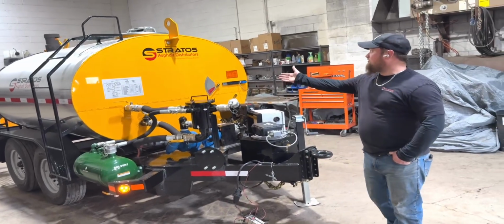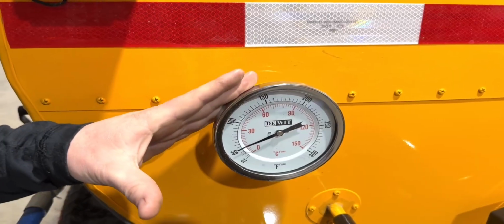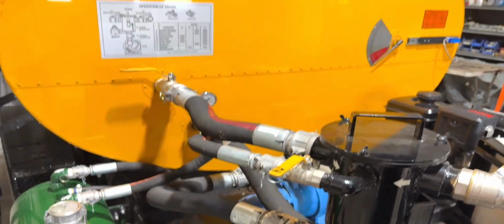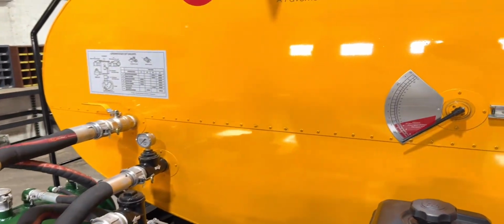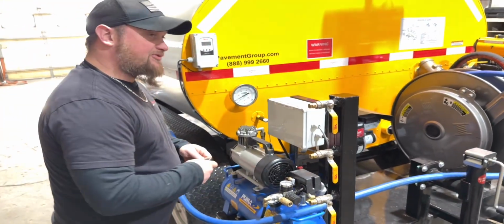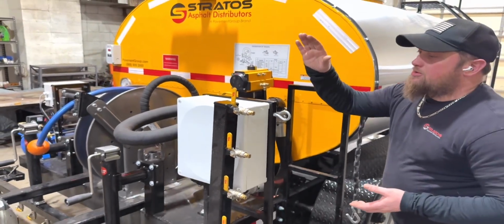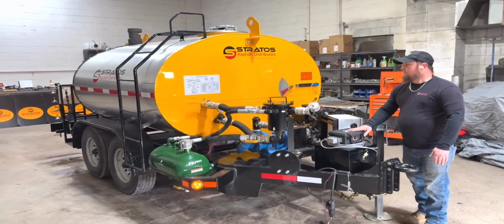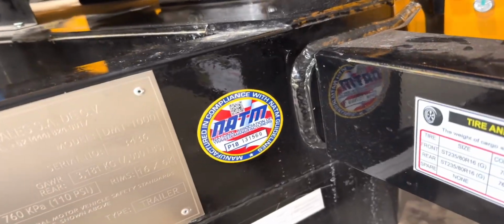Stratos Asphalt Distributors 2025 base model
2025 Stratos Asphalt Distributor | Built for Reliability. Designed for the Field.

The 2025 Stratos Asphalt Distributor has been completely redesigned for improved reliability and field serviceability. In this video, Stratos Service Manager Tim Martino walks you through the key functions and features that make Stratos the top choice for tar and chip contractors, municipalities, and paving pros.

If you’re doing stone chip sealing or tar and chip paving and you’ve been relying on an old tar buggy, it’s time to upgrade.

🚜 Trailer-Mounted Models:
400, 600, and 1000-gallon capacities

🔩 Skid-Mounted Models:
400, 600, 1000, 1500, and 2000 gallons

✅ Spray asphalt emulsion, tack coat, prime coat, or hot AC
✅ Available with overnight heaters, flush systems, hand wands, and wireless remotes
✅ Built in the USA and backed by expert support

for specs, pricing, and availability.